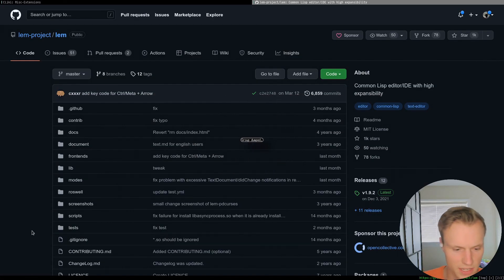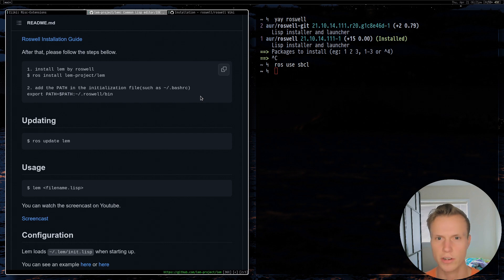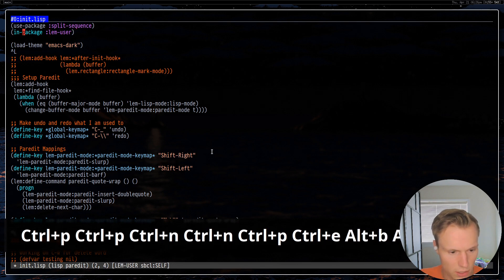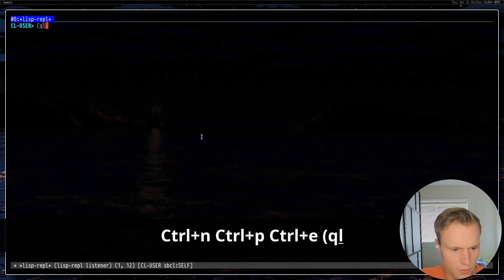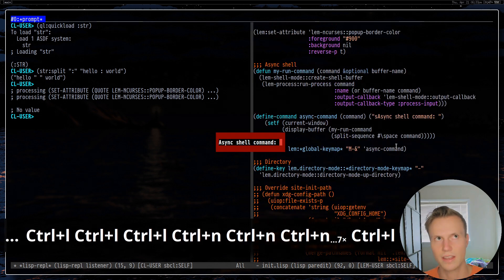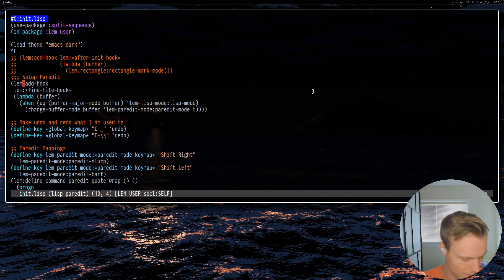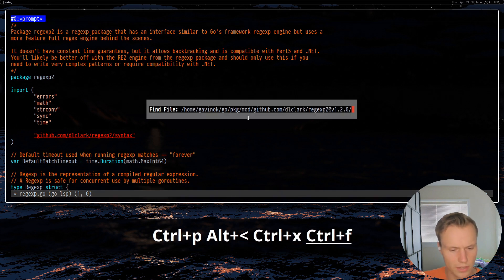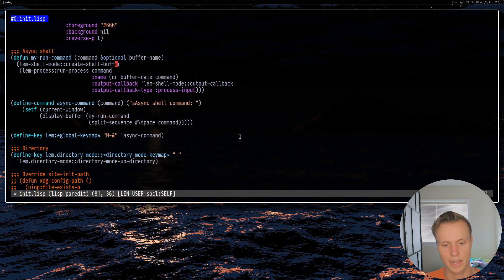LEM - What If Emacs Was Multithreaded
This tutorial is focused on the LEM an Emacs like editor written in Common Lisp.

► Come Join The Community◀︎
LBRY: